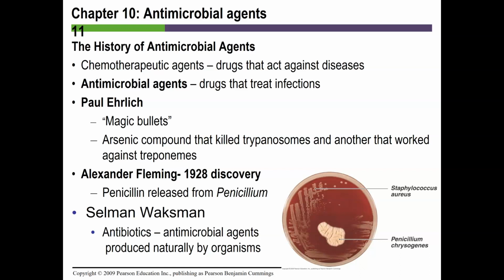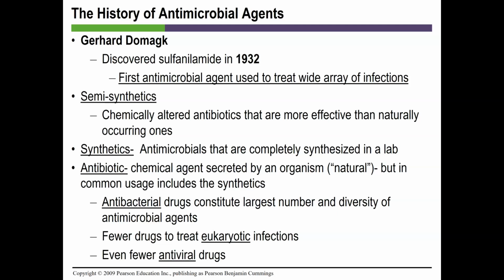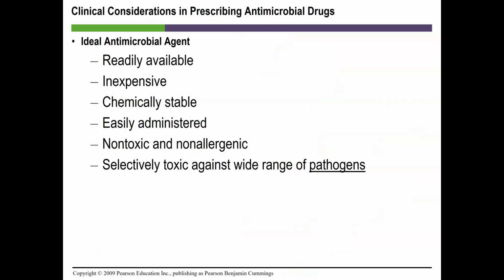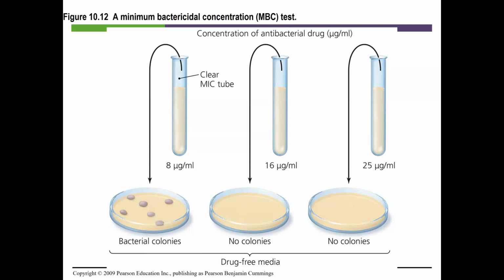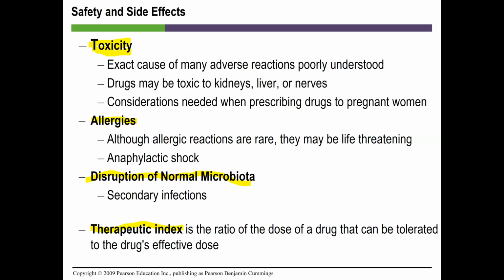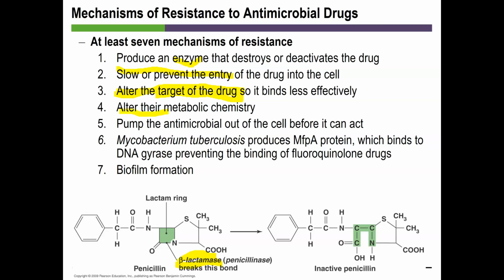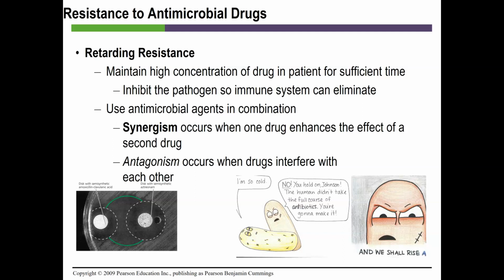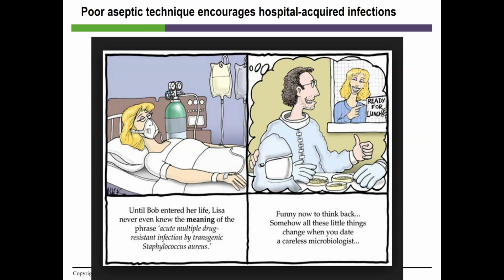Microbio Chapter 10 Antimicrobials